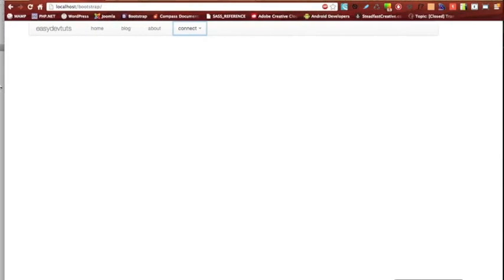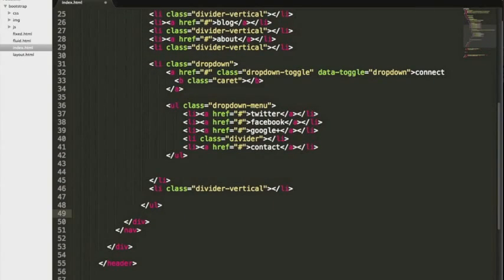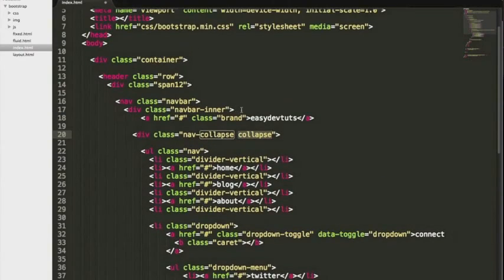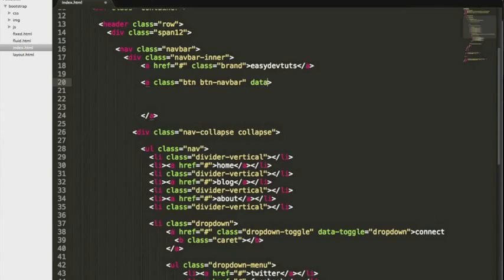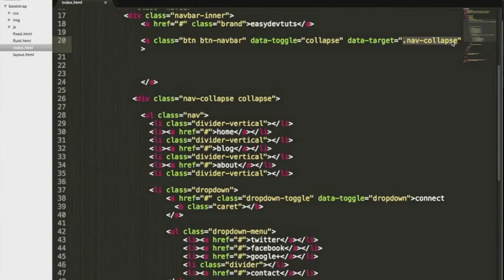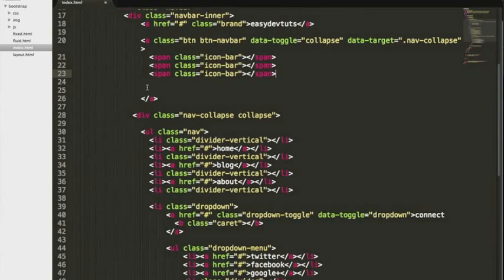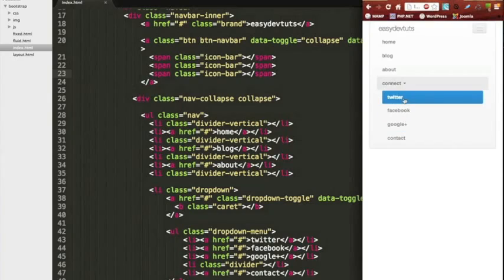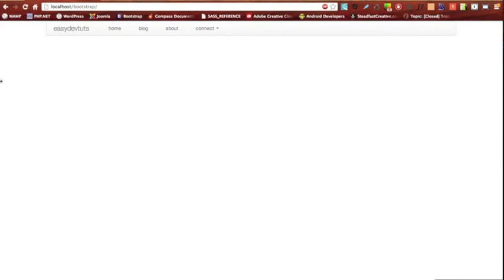Easy Learn Twitter Bootstrap Navigation pt 3 Lesson 2 Creating a Homepage